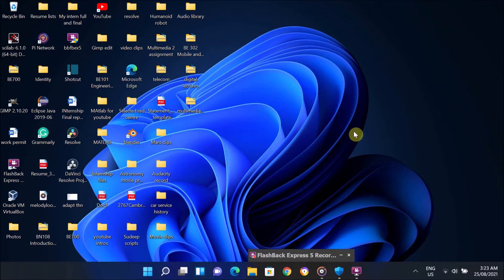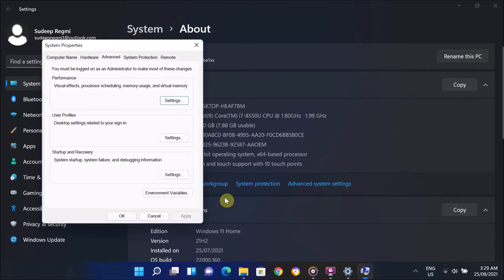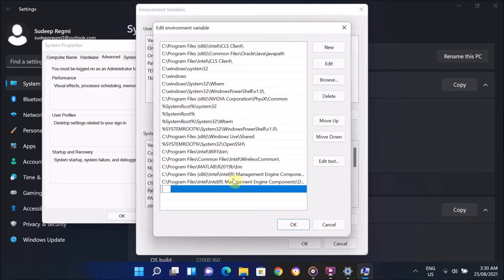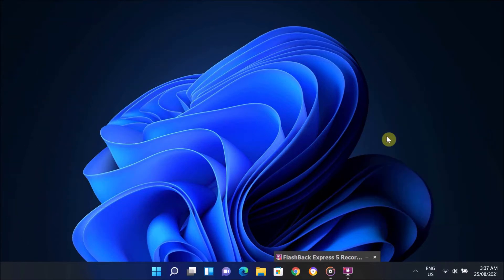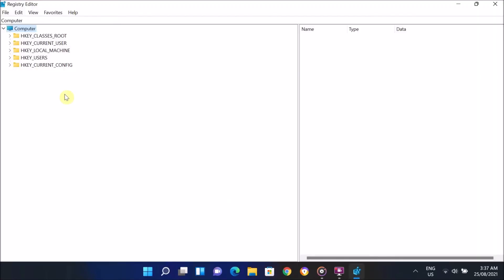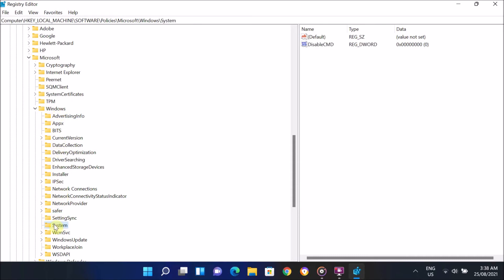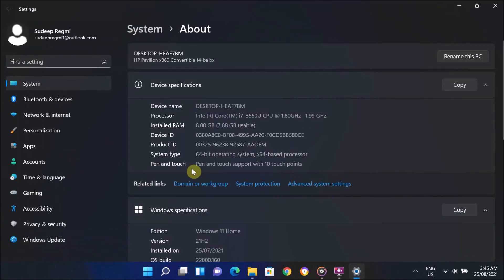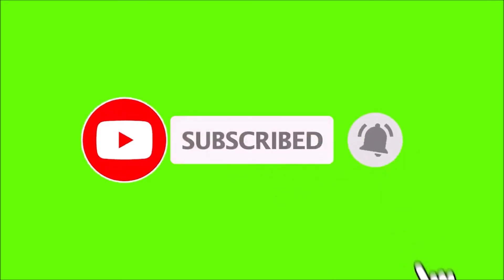Command Prompt not opening problem Solved!!, Windows cannot find cmd make sure to type ..!!SOLVED!!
This video shows how to fix " Windows cannot find Command Prompt problem".
VIdeo link for Regestry editor not opening problem:
Video link for "WIndows cannot find .exe files" problem:

The list of four variables that has to be in the environmental variables is given below:
%SystemRoot%\system32

%SystemRoot%

%SystemRoot%\System32\Wbem

%SYSTEMROOT%\System32\WindowsPowerShell\v1.0\